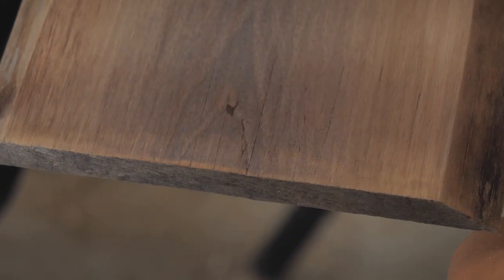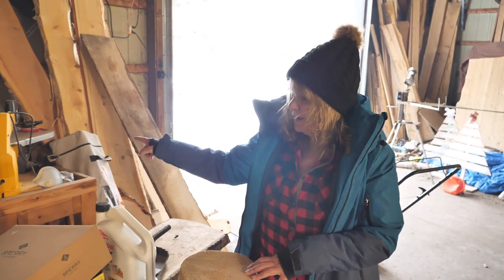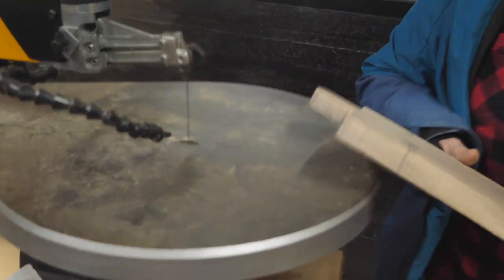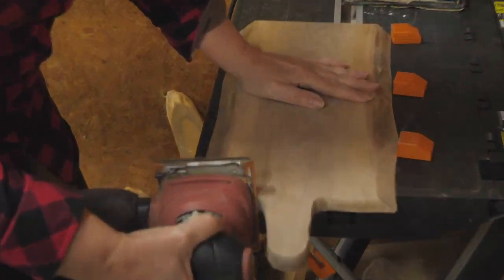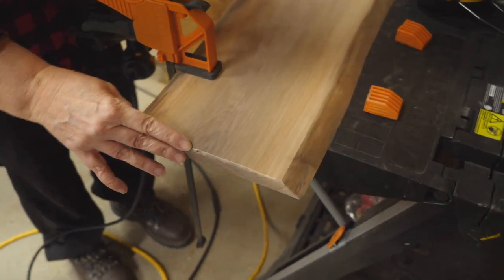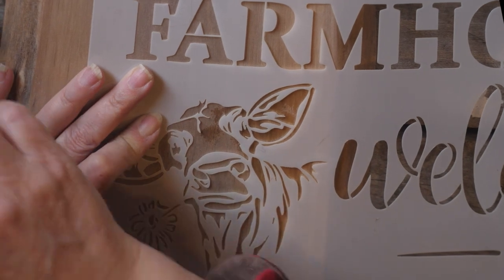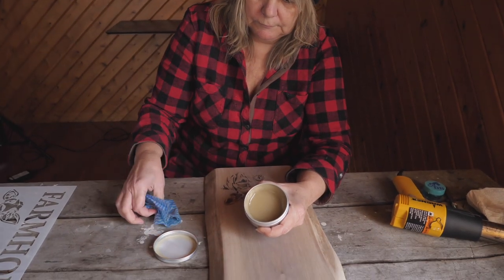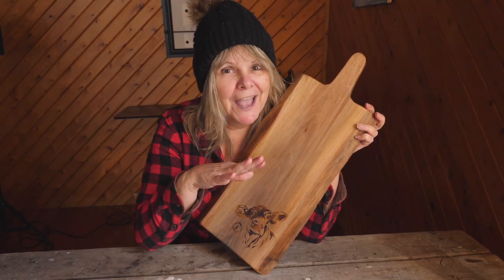I Built A BEGINNER Cutting Board With Sawmill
We will show you how to make a beginner cutting board but first we are going to saw some Ash at the sawmill. If you enjoyed this video give it a share, Thanks xoxo Sandy

00:00 Intro
00:13 Ripping ash logs at the sawmill
01:00 Using a Cant Hook to turn log over
02:25 Cutting a cross cut on Miter Saw on live edge walnut lumber
05:12 How to cut walnut on a scrollsaw
06:40 Sanding cutting board
07:50 Doing a round over with a router
09:00 Woodburning the easy way with Dragon's Breath
11:00 Applying board butter to a cutting board

Dragons Breathe is a formula made with food grade safe products, when heat gun is used it reveals a woodburning. I am impressed with the consistent burn.